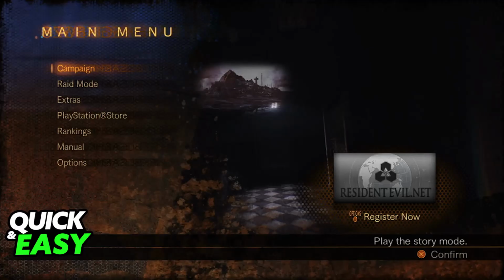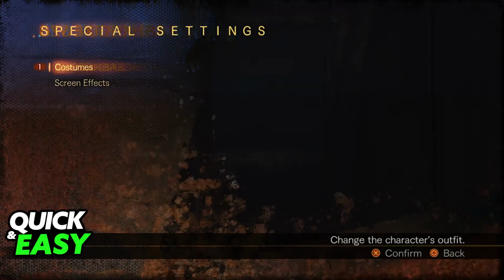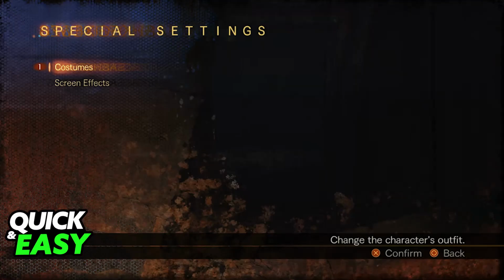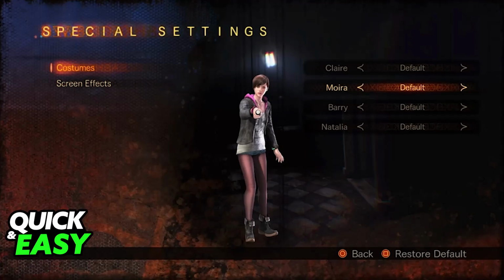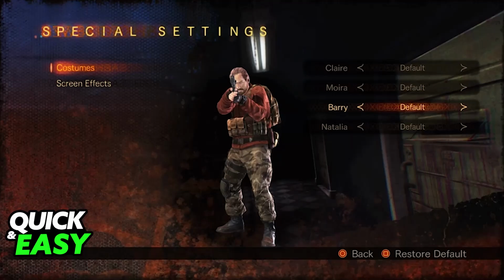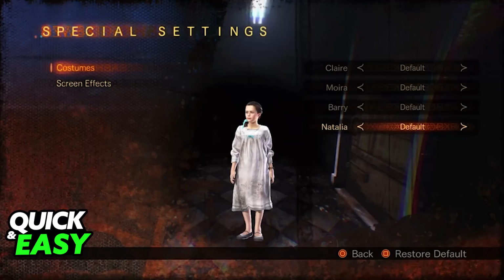How To Change Costumes in Resident Evil Revelations 2 (2025) - Step by Step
I will solve your doubts about how to change costumes in resident evil revelations 2, and whether or not it is possible to do this.

I hope I have helped you with the video!